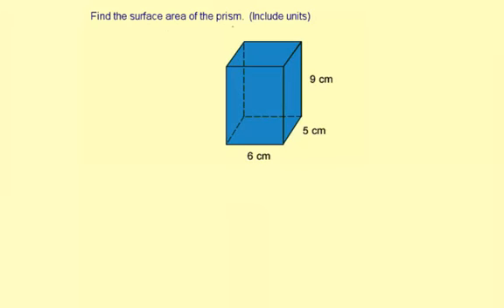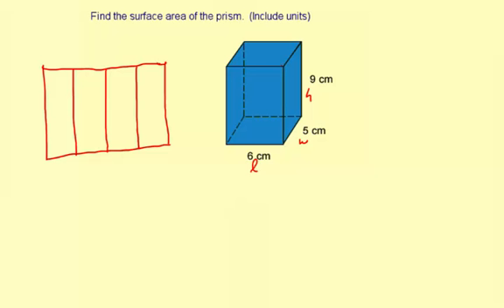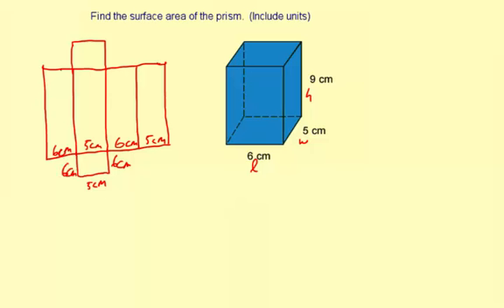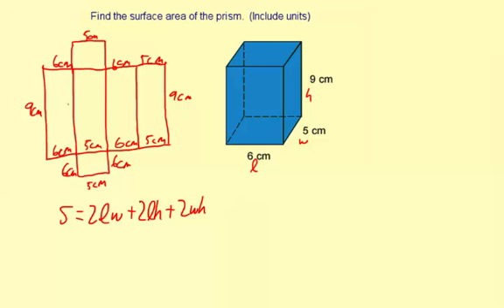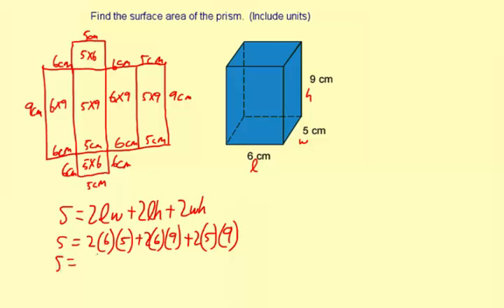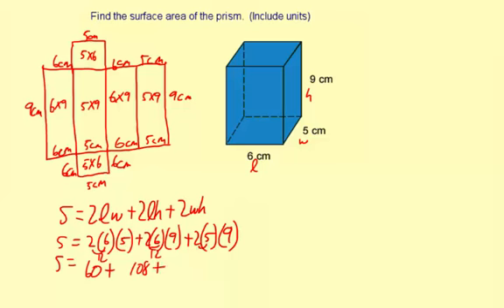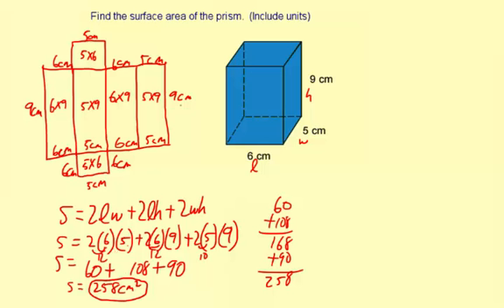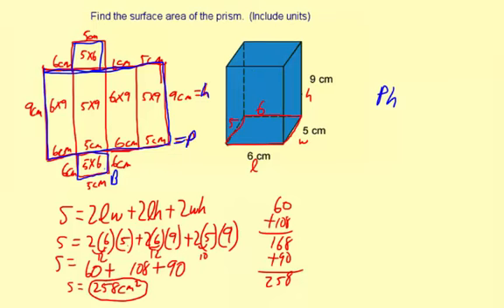07surfacePrism1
Surface Area of a Prism